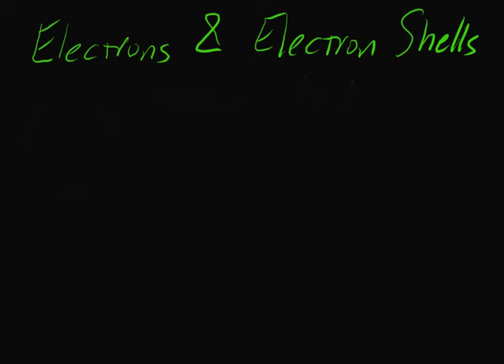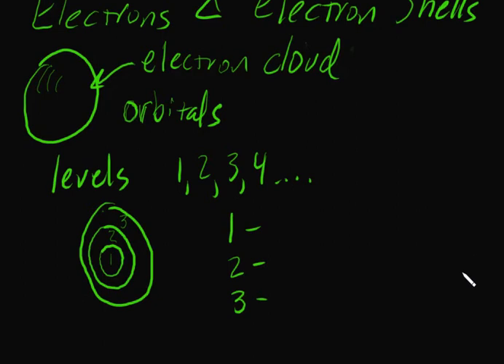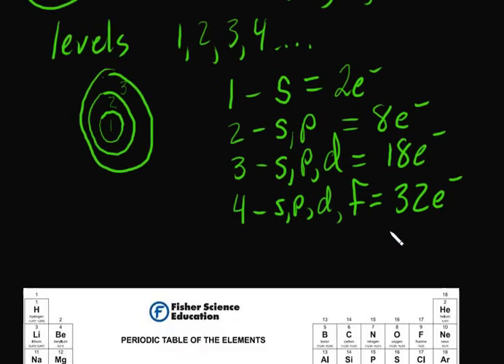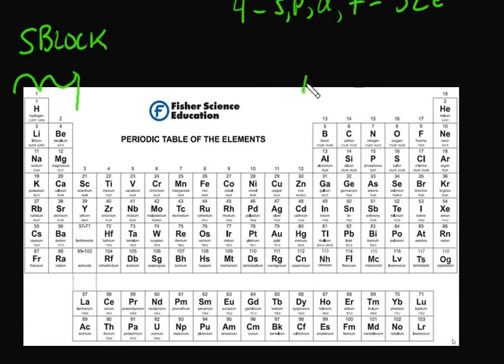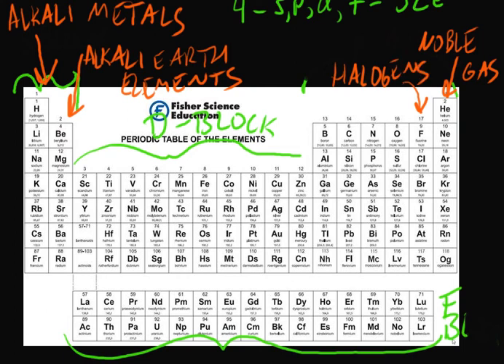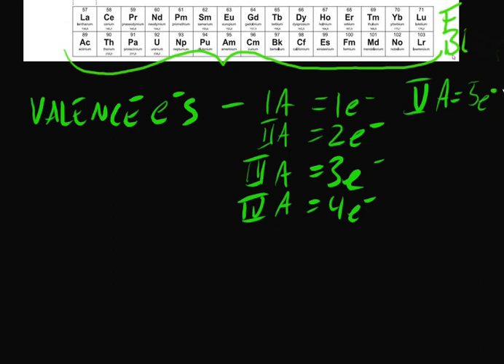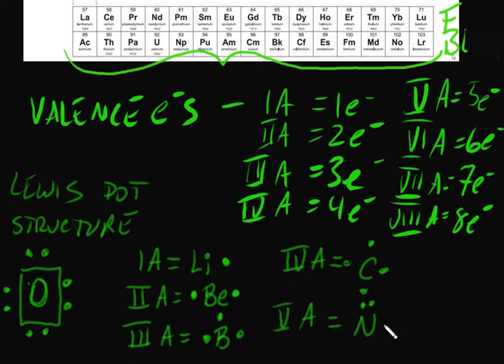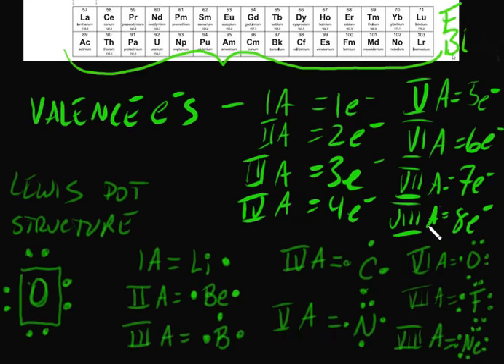Week 1 - Electrons/Periodic Table/ Lewis Dot Structures